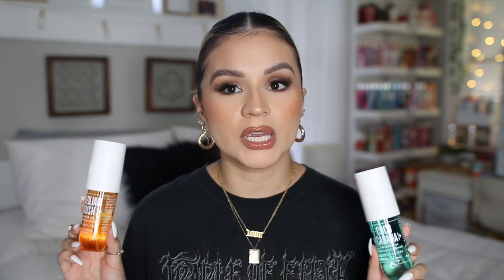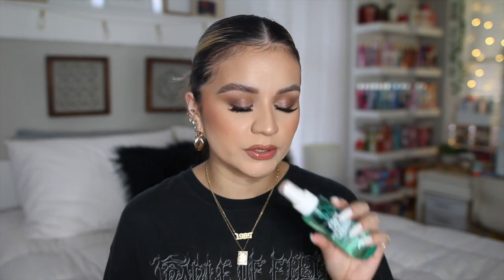FAV BEACHY SUMMER FRAGRANCES & BODYCARE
♡PRODUCTS♡
TRADER JOE'S BRAZIL NUT BODY BUTTER
TRADER JOE'S COCONUT BODY BUTTER
TREE HUT TROPIC GLOW WHIPPED BODY BUTTER
TREE HUT TROPIC GLOW BODY SCRUB
MAUI BABE BODY BUTTER
DOVE COCONUT SPRAY
COCONUT BODY MIST
BEACHFRONT BLANKET
SUNKISSED
AT THE BEACH
BELIZE TROPICAL CABANA
OAHU COCONUT SUNSET
ST TROPEZ BEACH ORCHID
COCONUT PASSION
BALI COCONUT PALM
LIQUID COCONUT
EAU DE JUICE BEACH PLEASE
MIX BAR COCONUT PALM